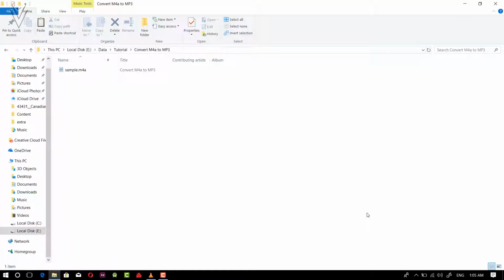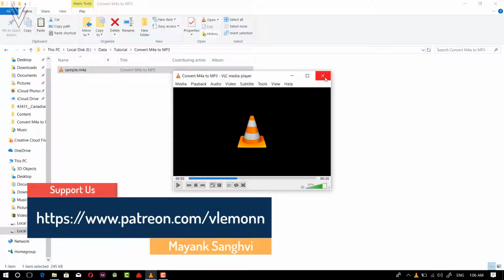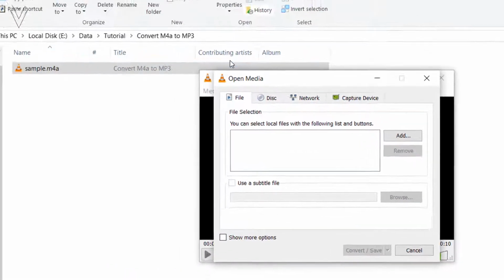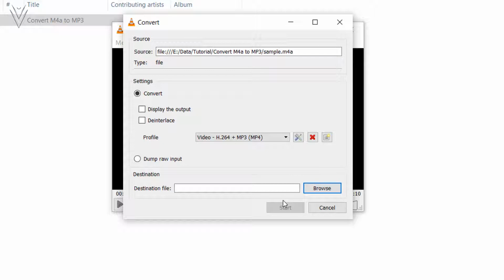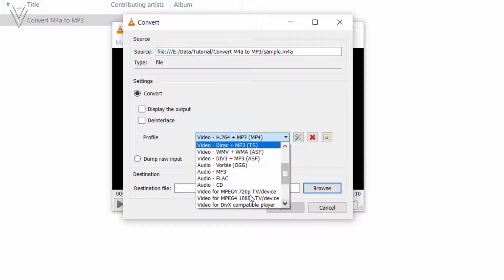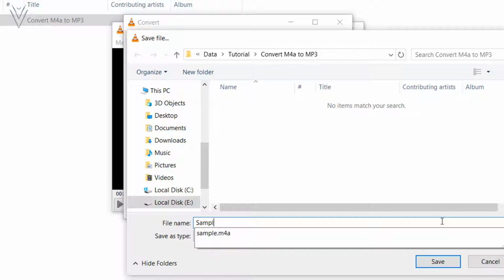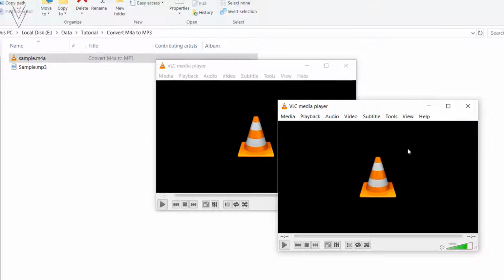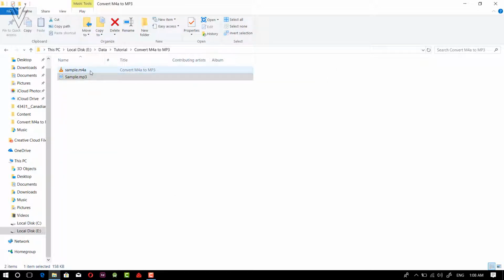Convert M4A File into Mp3 in Using VLC Media Player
In this video, we are going to learn about How to Convert M4A file into an MP3 file using VLC Media Player.

If you want to download VLC Media Player you can download it by visiting below URL